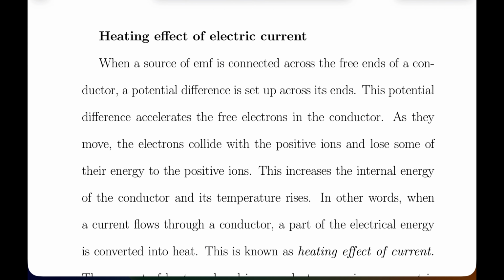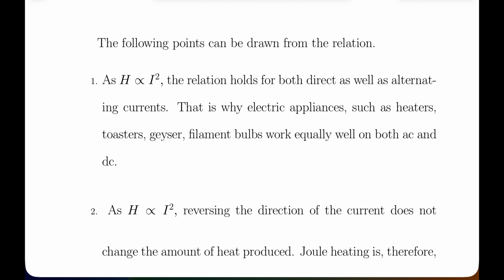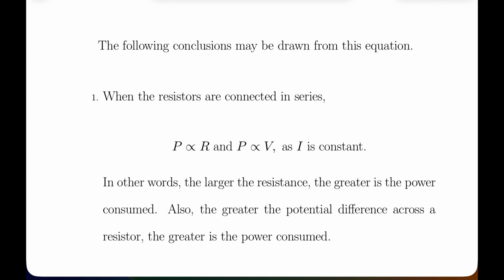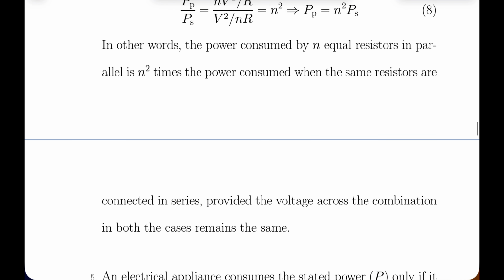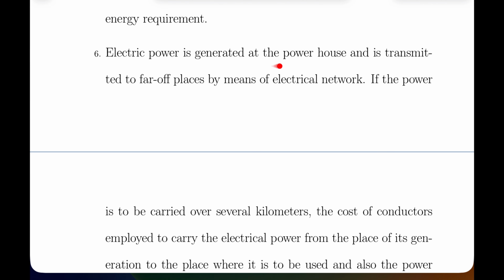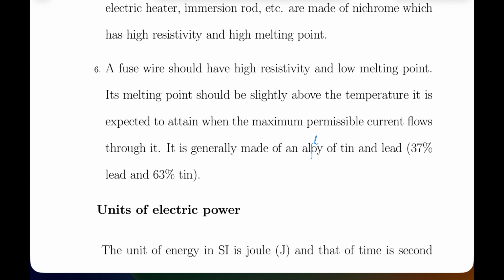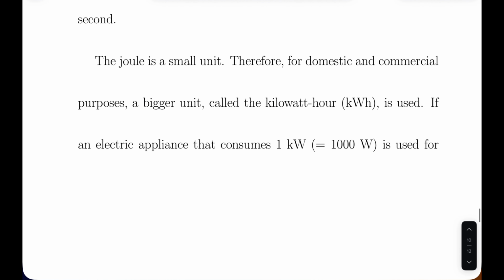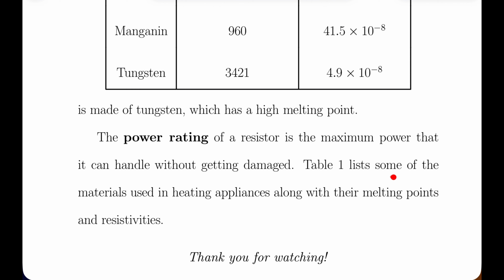Heating effect of current, Electric power and its unit @ Arun’s Physics Portal